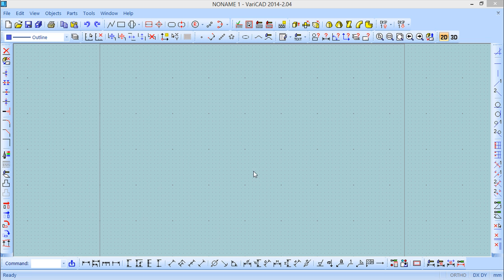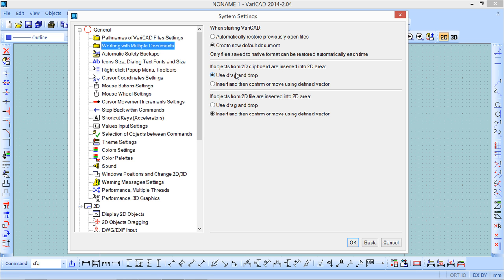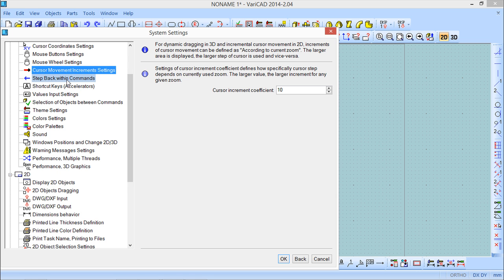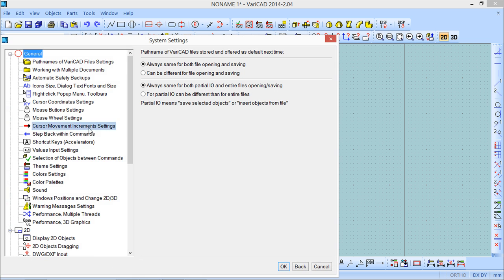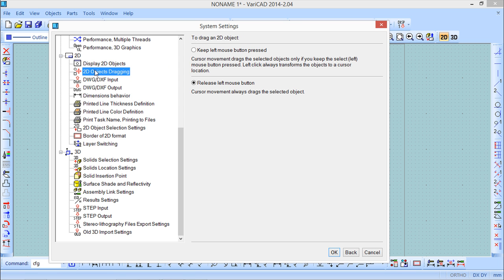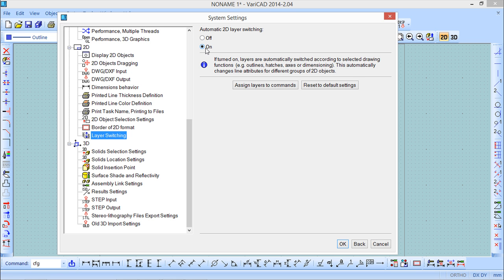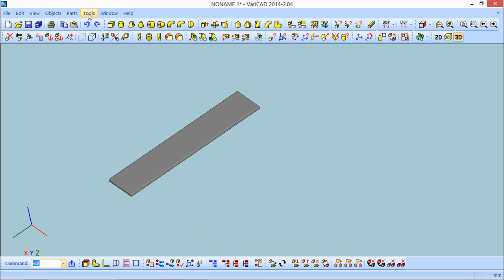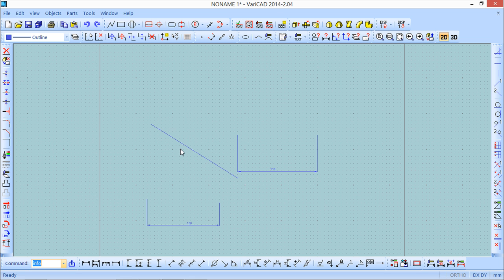Lesson 8/49 of VariCAD 2014 English - System Settings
Lesson 8/49 of VariCAD - System Settings.